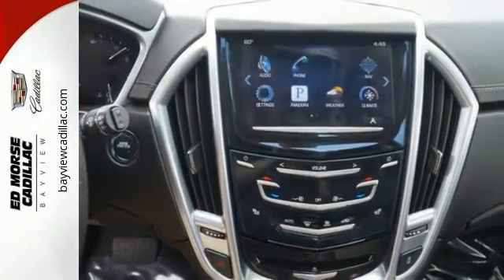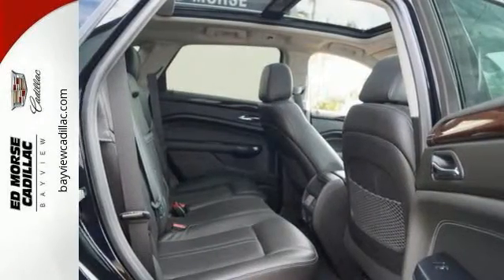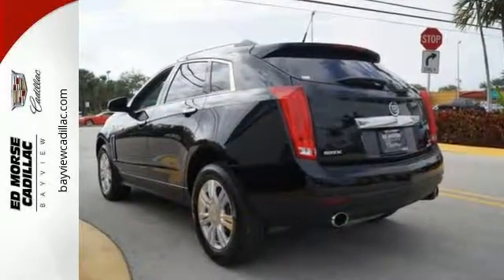Used 2014 Cadillac SRX Miami Fort Lauderdale, FL GR246293A - SOLD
Year: 2014
Make: Cadillac
Model: SRX
Trim: Luxury
Engine: 3.6l 6 Cylinder Fuel Injected
Transmission: FWD 6-Speed Shiftable Automatic
Color: Black
Interior: Ebony
Mileage: 71581
Stock #: GR246293A
VIN: 3GYFNBE31ES627245
Get away in this 2014 Cadillac SRX Luxury and experience a one-of-a-kind ride with Bose sound system, dual climate control, remote starter, anti-lock brakes, a backup camera, blind spot sensors, parking assistance, traction control, side air bag system, emergency brake assistance, and a navigation system. It has a 3.6 liter 6 Cylinder engine. This crossover had one previous owner it doesn't get much better than that! Want a crossover you can rely on? This one has a safety rating of 5 out of 5 stars! The exterior is a beautiful black raven and the interior is a lovely ebony. According to a review from New Car Test Drive, Inside, the SRX continues to impress with upscale materials and thoughtful design. Please contact Blake, George or Chris for availability.

Address:
1240 North Federal Highway